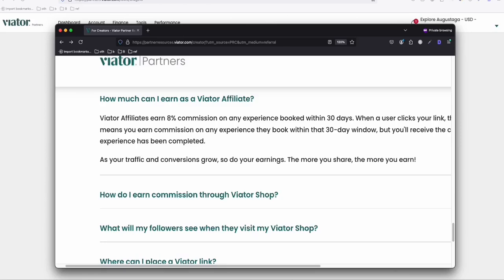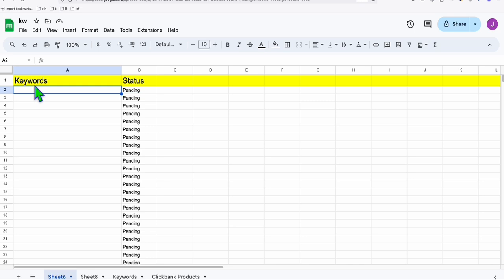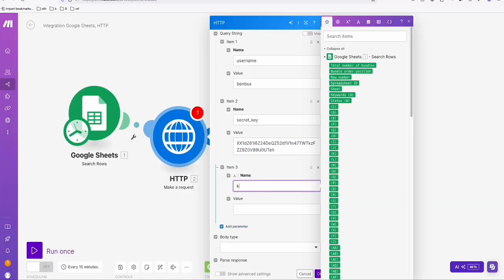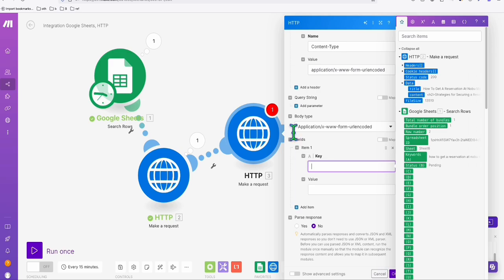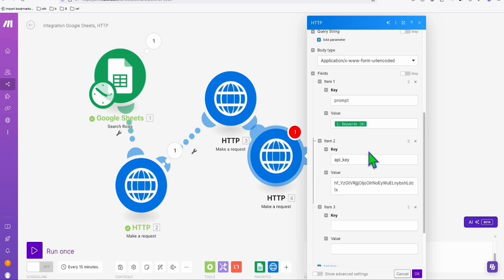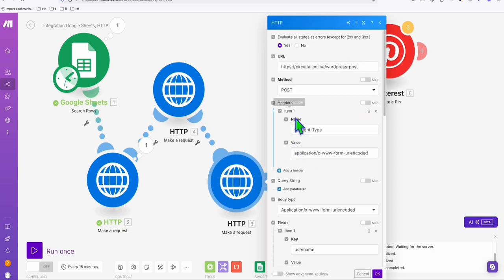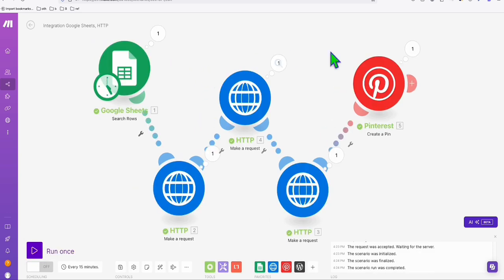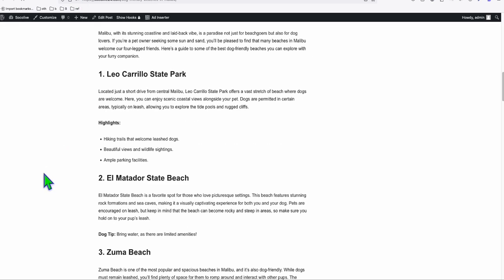3X Your Earnings in Pinterest Captioned Pins